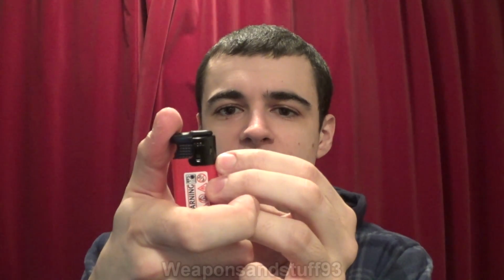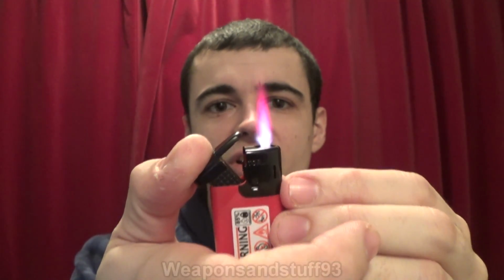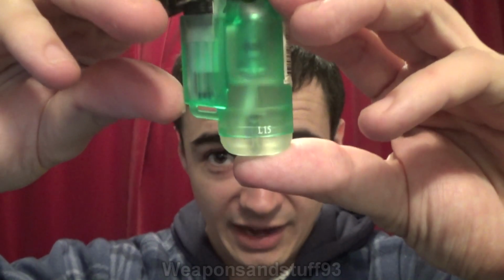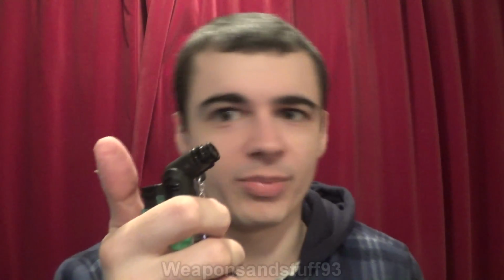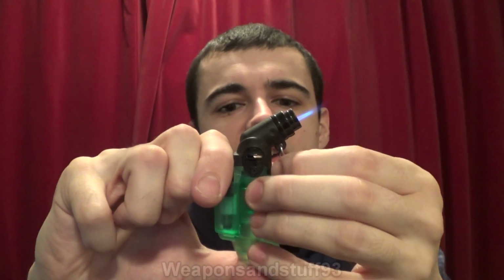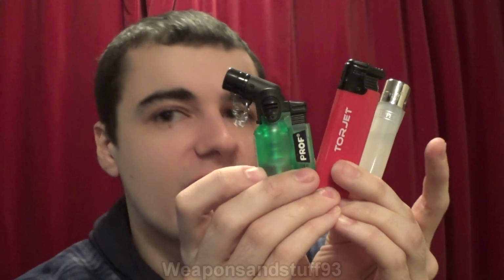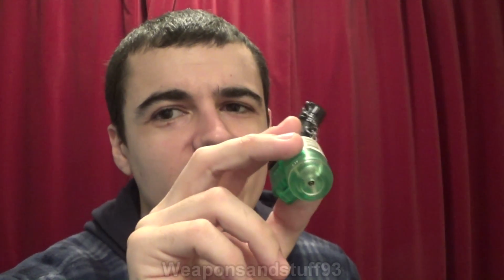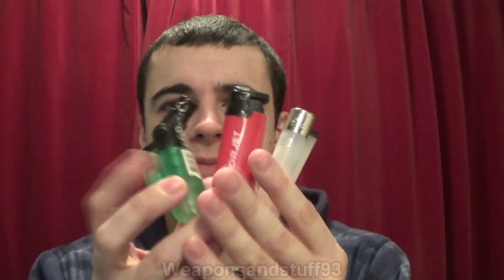Three Cheap Lighters I would recommend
Three cheap and refillable butane lighters I would recommend.
The lighters are the classic Clipper refillable butane lighter, the TorJet jet lighter and the angled jet lighter.
The jet lighters may be sold under different brand names but they are the exact same lighters if you buy ones that look similar.